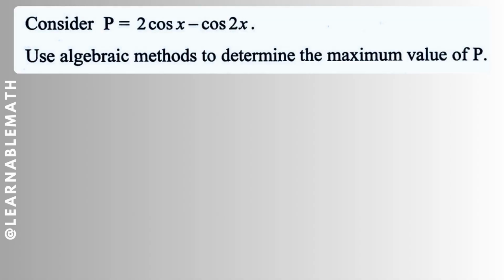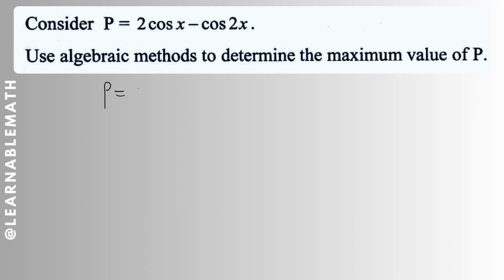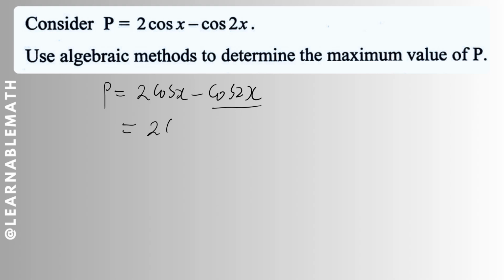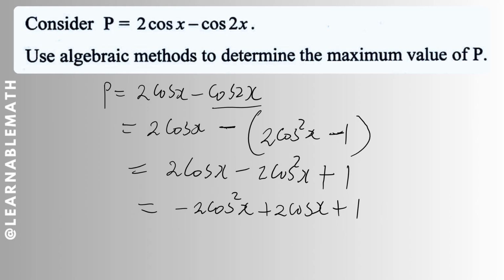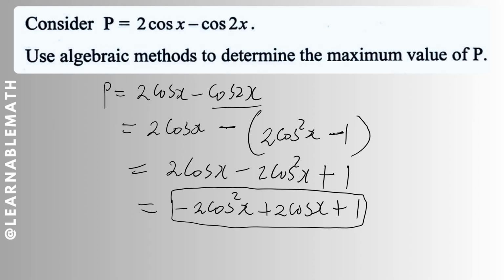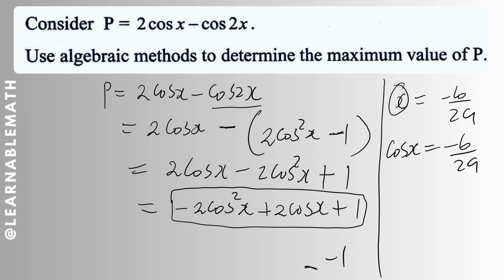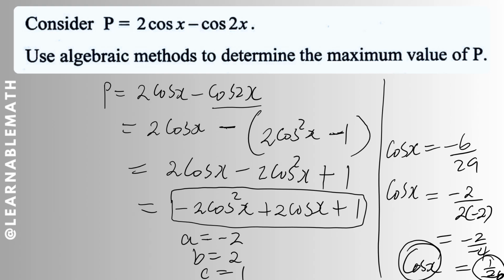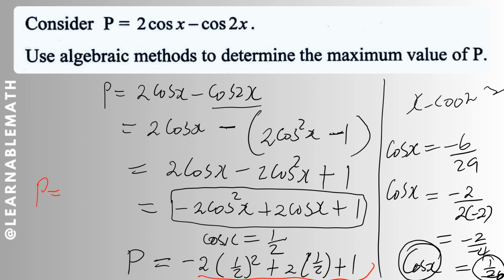2024 Trial Exam Mathematics P2 Limpopo Question 5.4